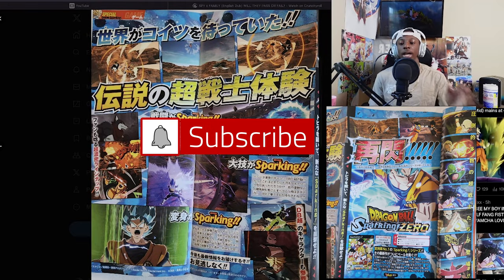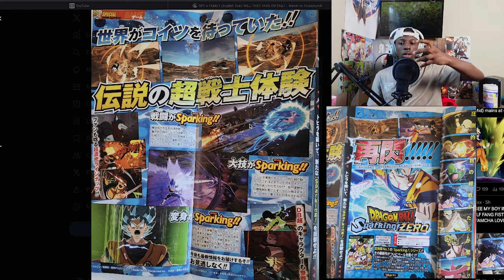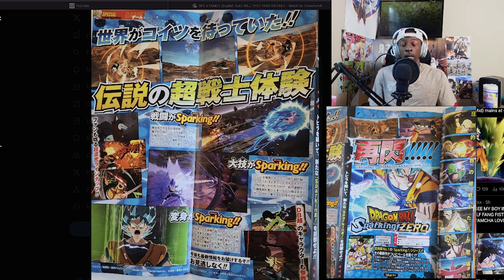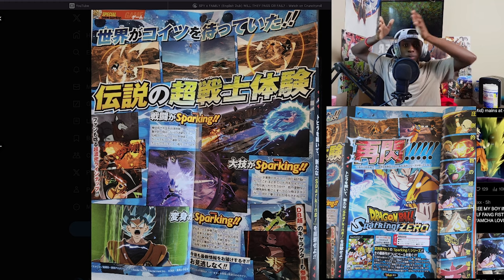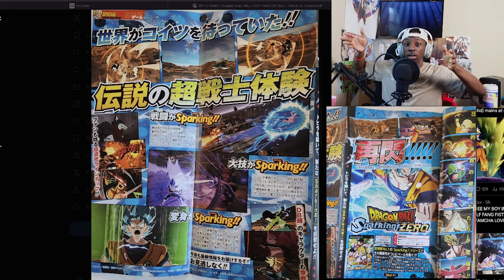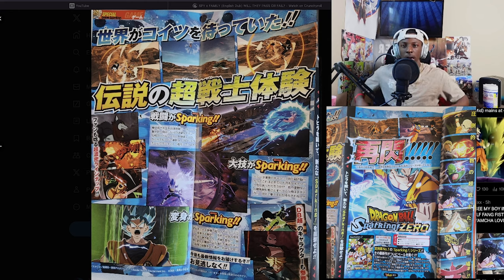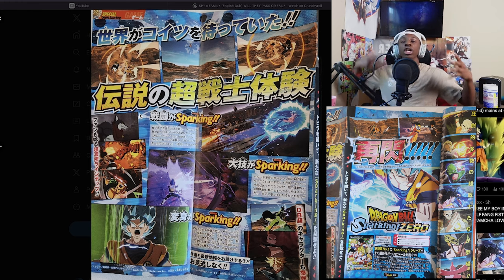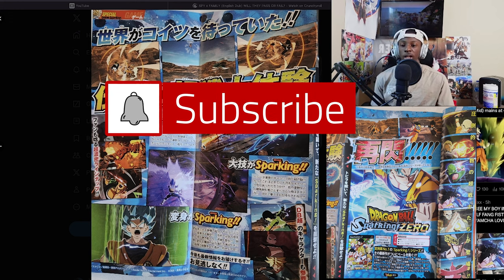DRAGON BALL SPARKING ZERO V JUMP SCANS ARE IN!!!! OFFICIAL REVEAL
00:00-00:35 INTRO
00:36-2:20 V JUMP SCAN
2:21-4:08 PREDICTIONS! WHAT DOES THIS MEAN?
4:09-6:11 MY FINAL THOUGHTS
6:12- 6:40 OUTTRO